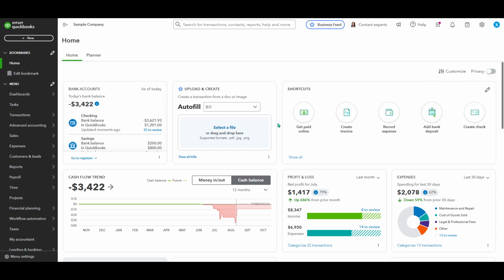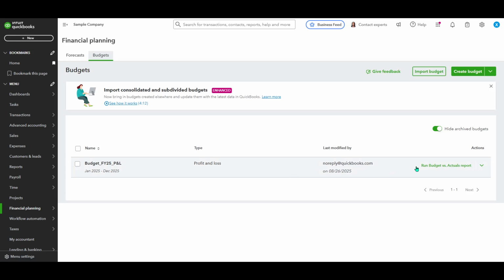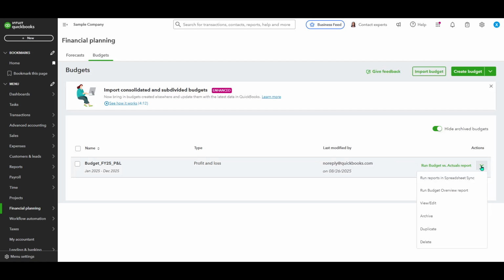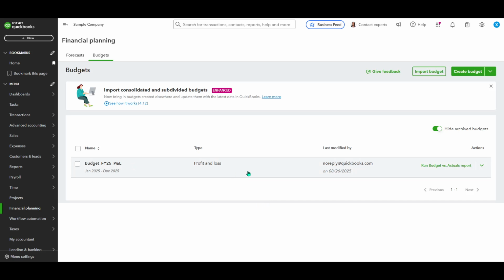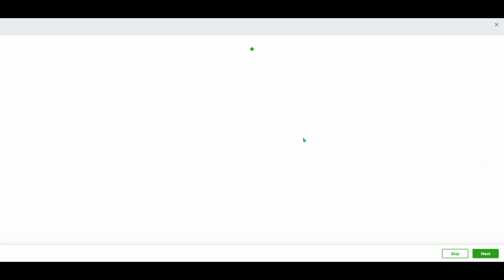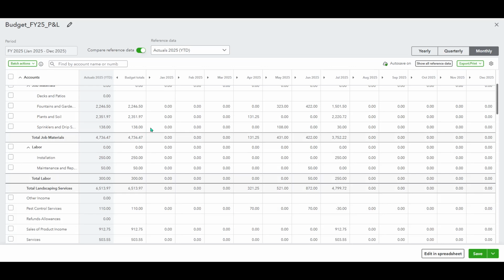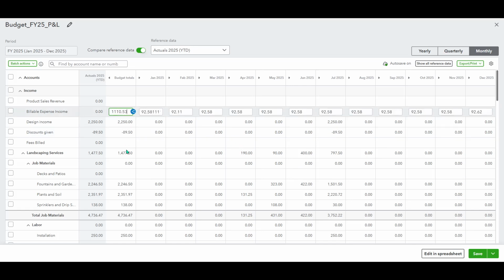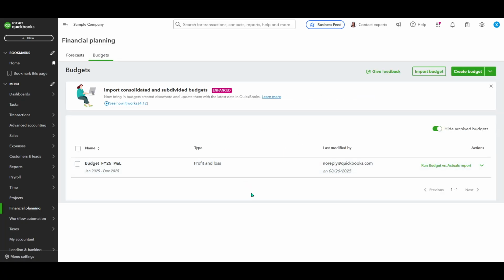QuickBooks Online: How to Manage Budgets (2025 Accounting & Bookkeeping Tutorial)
Manage budgets in QuickBooks Online to monitor spending, compare performance, and keep finances on track.

how to manage budgets in quickbooks online, quickbooks online budget management tutorial, qbo budgeting step by step, quickbooks online track expenses vs budget, quickbooks online bookkeeping tutorial 2025, quickbooks online financial planning guide, quickbooks online small business budgeting, qbo adjust and edit budgets quickbooks, quickbooks online compare actuals to budget, quickbooks workflow budgeting tips, quickbooks online budget reporting tutorial